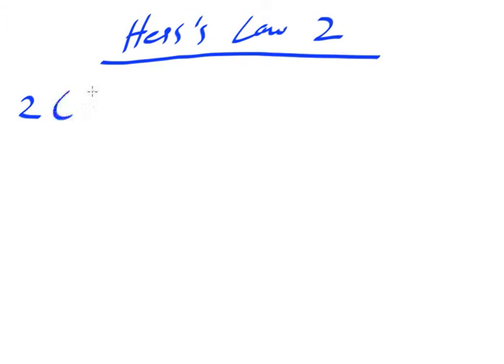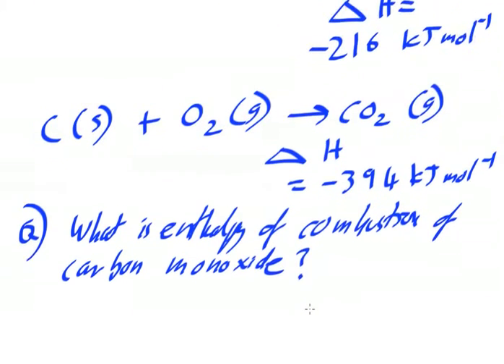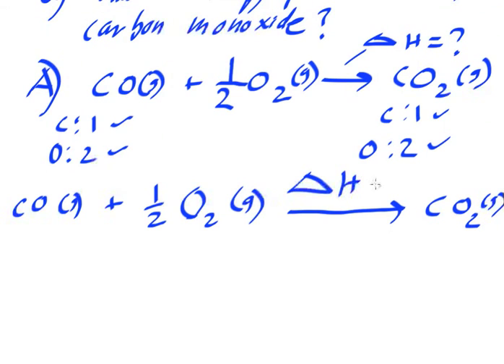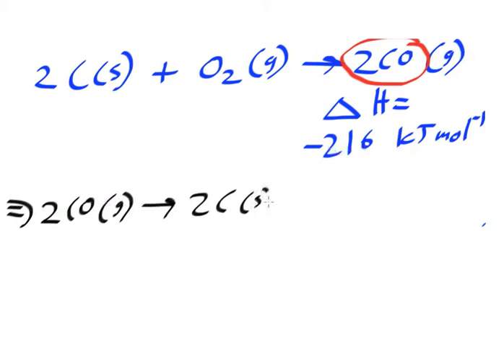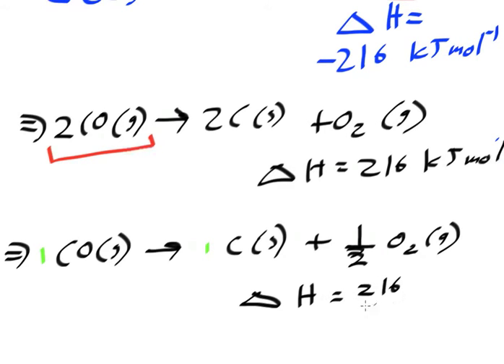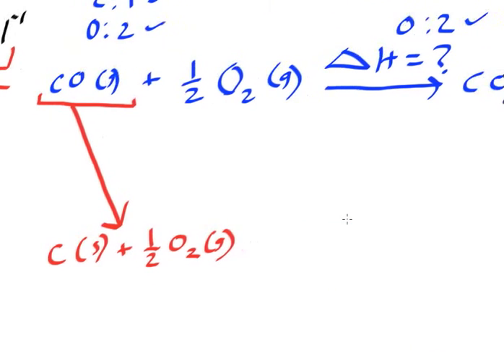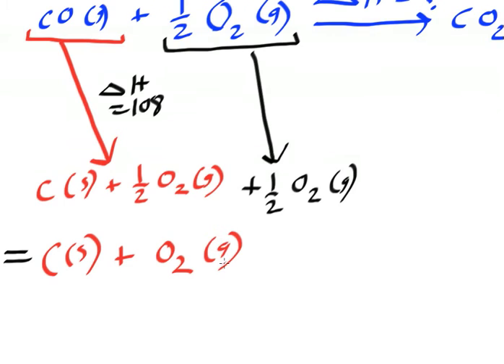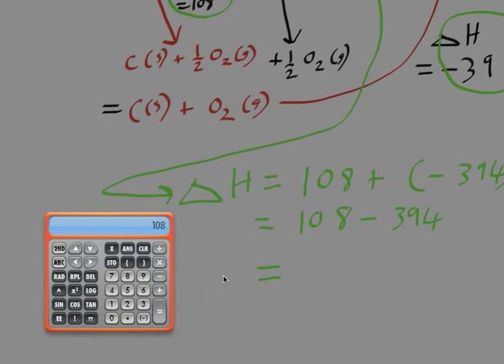Chemistry Exam Tutor Part 3 - Video 20 - Hess's Law 2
This is a video from the iPhone/iPad app "Chemistry Exam Tutor - Part 3" from Andrew's Toolkit.